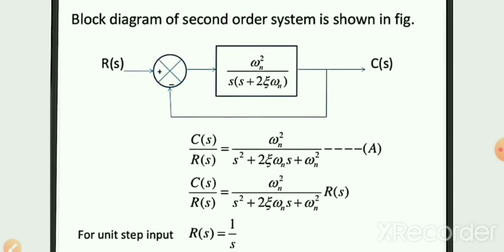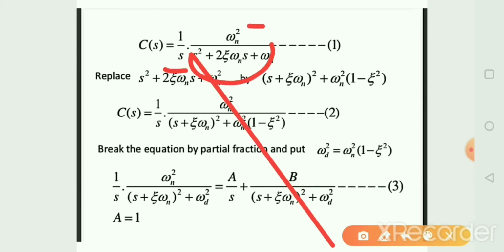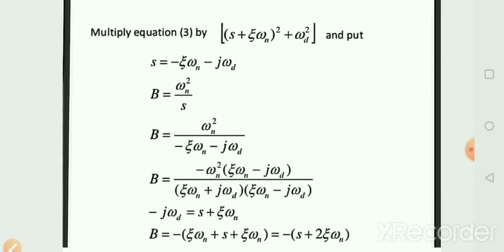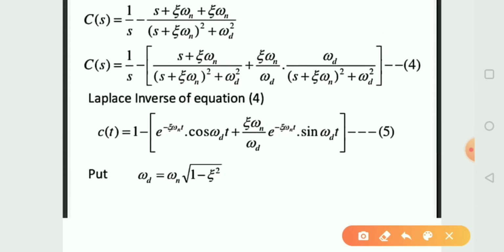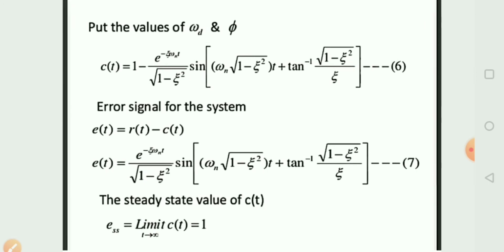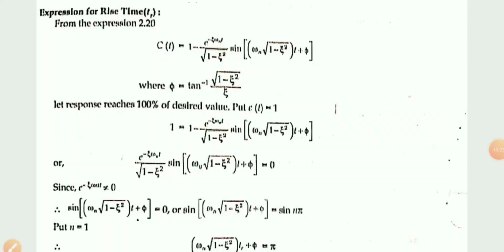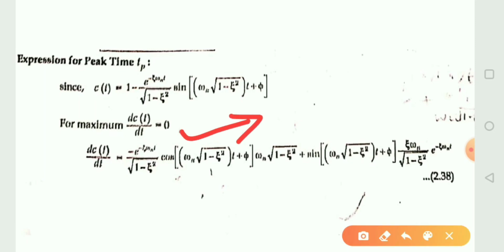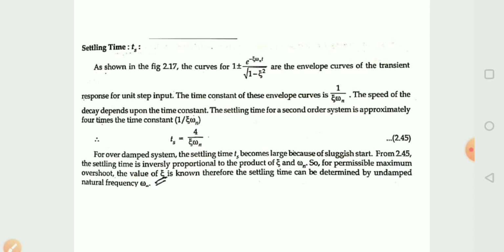SAITM B.Tech EE SEM 6 CONTROL SYSTEM ENGG. UNIT 3 LECTURE 13